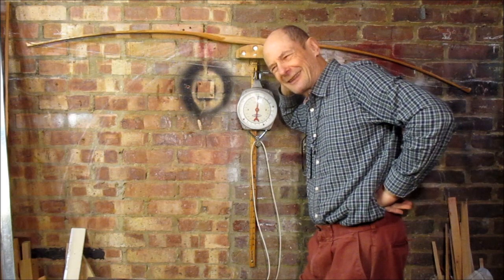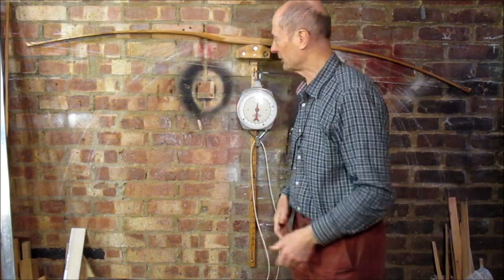Hickory Flight Bow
Further explanation of the picture at the end of the video:-
As the string angle increases substantially above 90 degrees some of the force is then pulling along the limb as if trying to stretch it rather than bend it back.